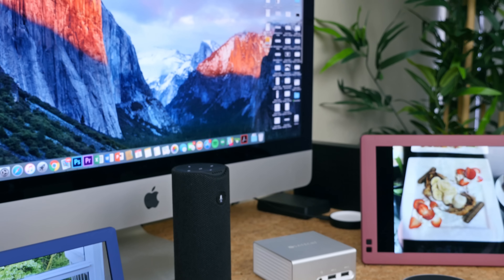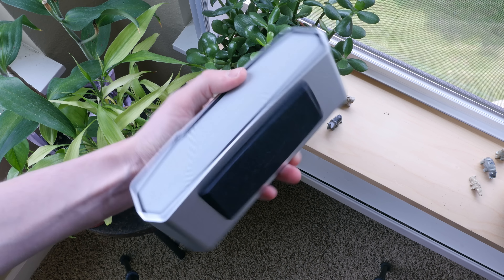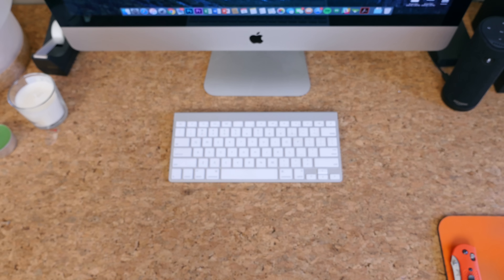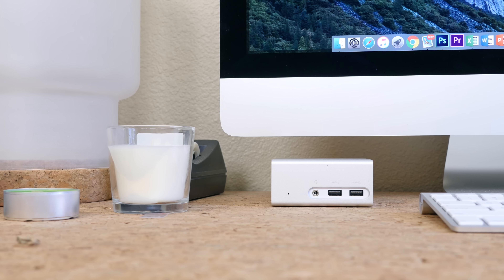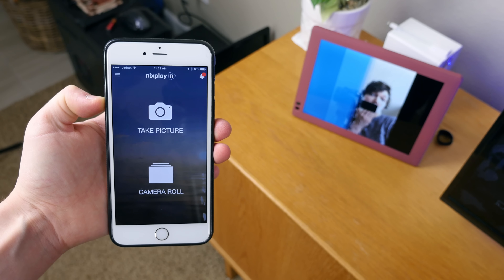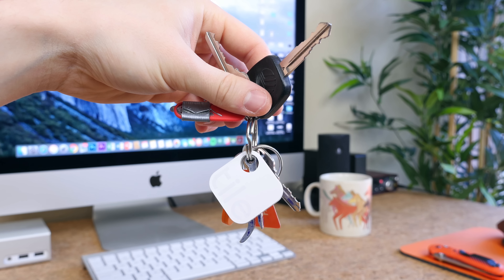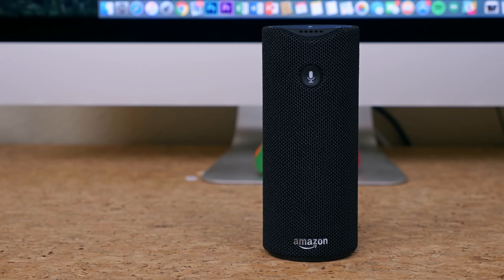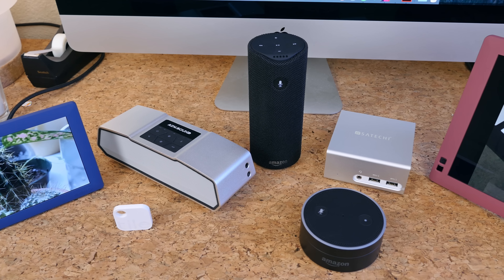Best Tech of April 2016!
A collection of some of our favorite tech to hit store shelves in April 2016. While we typically focus on smartphones, our "Best Tech: series expands our scope and allows us to take a look at the various devices our smartphones can control. Which device from April 2016 is your favorite?

Satechi Aluminum Universal Docking Station:

Nixplay Seed 7 inch Digital Photo Frame:

Nixplay Edge 8-Inch Digital Photo Frame:

Amazon Echo:

Amazon Echo Dot:

Amazon Tap: